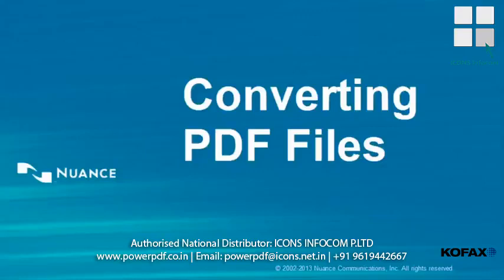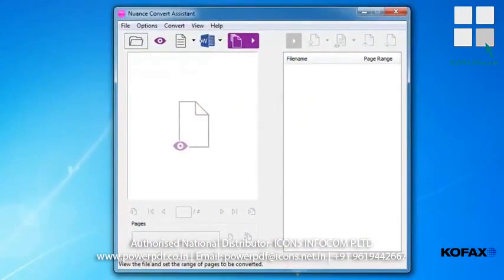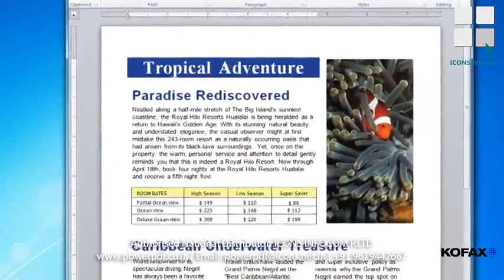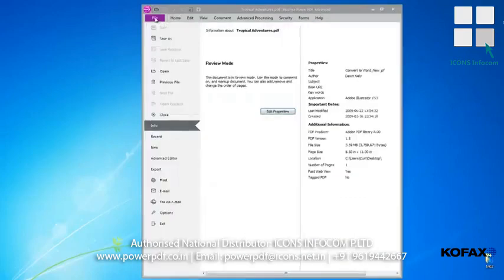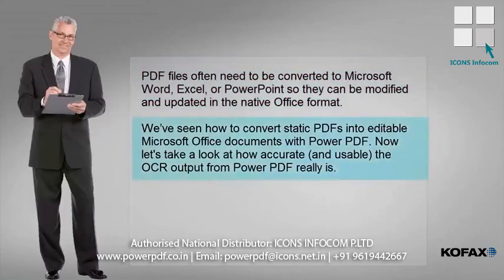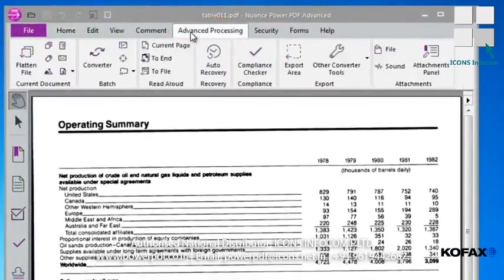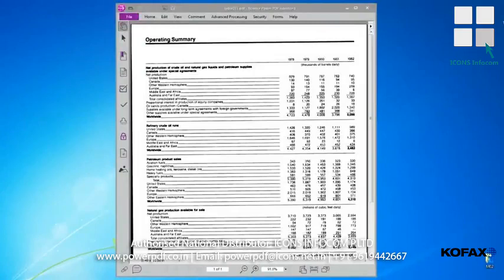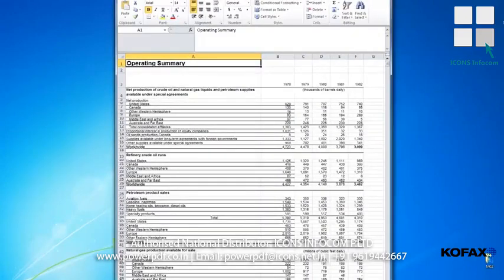Quick & Easy PDF to Word/Excel Conversion with Kofax Power PDF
Are you tired of struggling with PDF files that just won’t cooperate? Look no further! In our latest video, "Kofax Power PDF: How to Convert PDFs to Word, Excel & More (Easy Guide)," we break down the seamless process of converting your PDFs into editable formats like Word and Excel.

Kofax Power PDF is a robust tool designed to simplify your document management tasks. Whether you’re a student, professional, or business owner, this software empowers you to transform your PDFs effortlessly. Our easy-to-follow guide will walk you through each step, ensuring you can maximize your productivity and streamline your workflow.

🔍 What You’ll Learn:
- How to convert PDFs to Word and Excel with just a few clicks
- Tips for maintaining formatting and layout during conversion
- Additional features of Kofax Power PDF that enhance your document handling

Don’t let PDF limitations hold you back! Watch our video now and take the first step towards mastering your document conversions.

📌 Buy from National Distributor:
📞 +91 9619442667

pdf to excel converter free in kofax power pdf,
how to convert pdf to word format in nuance power pdf,
convert pdf to excel spreadsheet using kofax power pdf,
how to erase text in pdf using kofax power pdf,
how to copy a tick from a pdf on kofax power pdf,
how to copy text from pdf using kofax power pdf